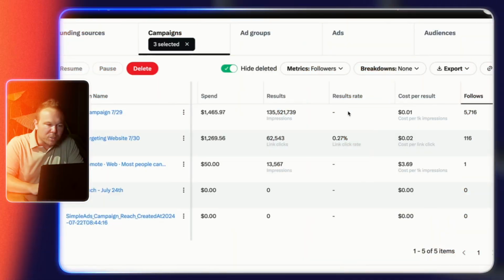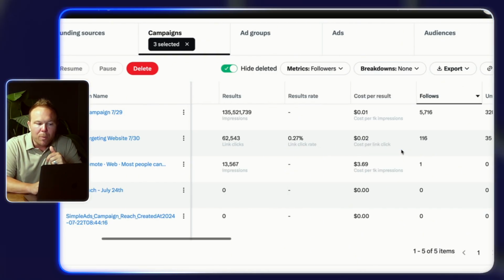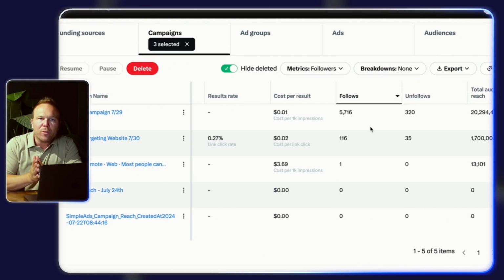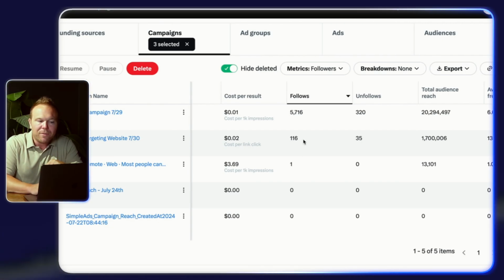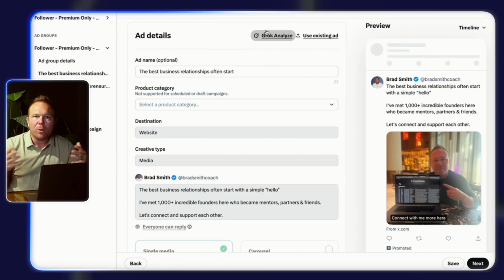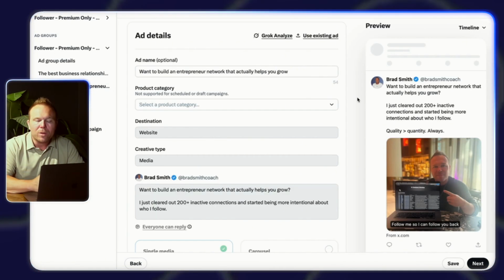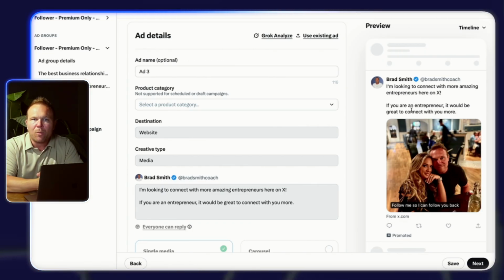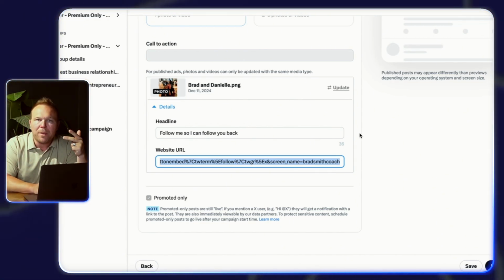How to Run X Ads for Beginners (5,700 Follower Case Study)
Twitter X Ads for Beginners: How I Got 5,700 Verified Followers.

I’m Brad Smith, and I’ve tested hundreds of ad campaigns to help business owners get more customers for less money. In this video, I’m going to walk you through exactly how I ran one winning X Ads campaign that brought in 5,700 verified followers for this account.

If you’re a beginner, I’ll break down every step, from setting up your first campaign to targeting the right audience, so you can get results fast.

What You’ll Learn in This Video:
1. How to create your first X Ads campaign as a beginner
2. Which targeting options bring in high-quality followers
3. How to test multiple creatives to find your winning ad
4. The exact creative that brought in 5,700 verified followers
5. How to track and optimize your campaigns for growth

Why This Strategy Works for Any Business:
Whether you run an eCommerce store, a service business, or you’re building a personal brand, the principles in this video will work for you. X Ads offer some of the lowest costs per follower in advertising right now, and when you use the right creative and targeting, you can build a verified audience quickly.

This method can generate leads, increase brand awareness, and drive consistent engagement, without spending a fortune.

Chapters:
0:00 - How to use X Ads for follower growth
0:26 - Testing different X Ads creatives
0:39 - Comparing results: low vs. high performer
0:57 - The winning ad that brought 5,700 verified followers
1:16 - Why X Ads are the lowest-cost ads right now
1:35 - How to target your ideal audience on X
2:08 - Getting results even if they’re not looking for business content
2:32 - Why showing up consistently matters for growth
3:01 - Key targeting tips for verified followers
3:26 - Scaling your winning X Ads creative
4:02 - Tracking results and making adjustments
4:38 - How to implement this X Ads strategy
5:12 - Final thoughts and free X Ads setup guide

Step-by-Step Breakdown:

Step 1: Set Up Your X Ads Account and Campaign
Create your X Ads account, choose “Followers” as your campaign objective, and set a daily budget that fits your goals. Even a small budget can deliver strong results with the right targeting.

Step 2: Target the Right Audience for Quality Followers
Identify where your ideal customers are most active on X. Use follower lookalike targeting and interest-based targeting to reach them effectively.

Step 3: Test Multiple Creatives to Find the Winner
Launch at least three different creatives. Track cost per follower and engagement rates, then scale the one that performs best — just like I did to bring in 5,700 verified followers.

X Ads are one of the most cost-effective ways to grow your audience right now. With the right setup, creative testing, and targeting, you can quickly build a high-quality following that turns into customers.

3. My favorite website builder
4. My go-to payment processor

ChatGPT + Business search questions:
How do I set up X Ads for the first time
What is the best X Ads strategy for beginners
How much do X Ads cost per follower
How do I target the right audience on X Ads
What type of creatives work best for X Ads
How do I track results from my X Ads campaigns
How do I lower my cost per follower on X Ads
What is the difference between X Ads and Twitter Ads
How do I run X Ads to get verified followers
How do I scale a winning X Ads campaign